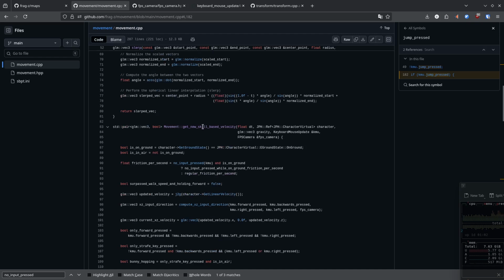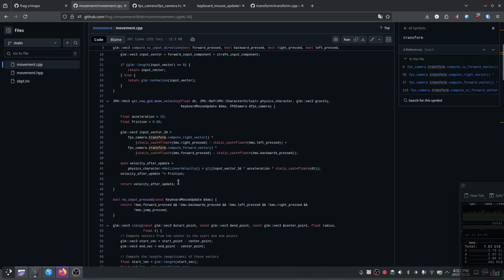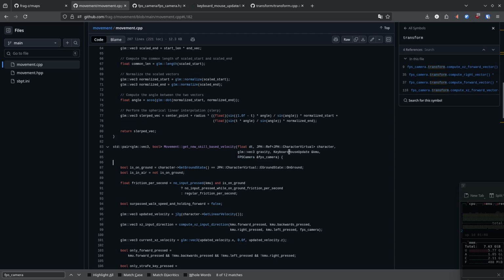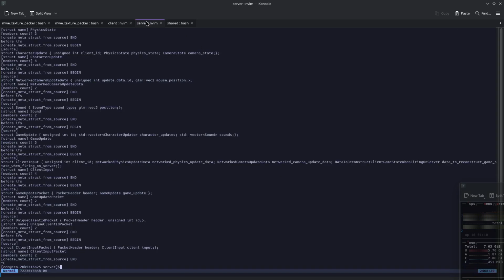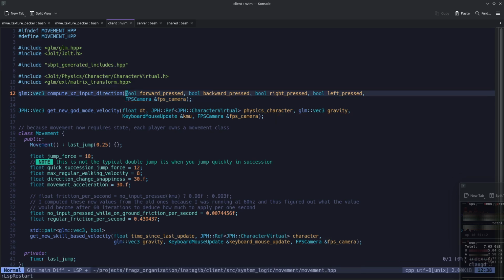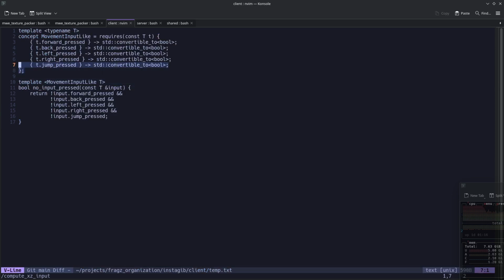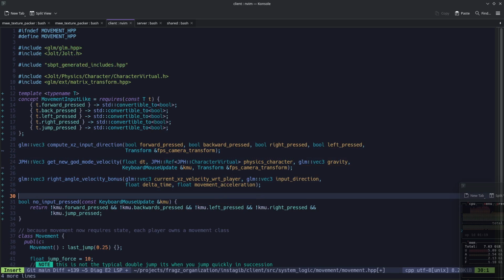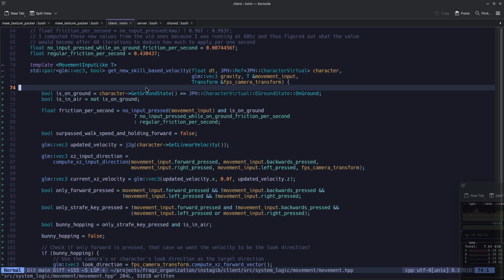Concepts in C++ for Duck Typing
When you have a function that relies on a specific type, but only uses a handful of parameters from it, then it might be better to instead allow it to be called with any type that has those parameters.

Here's a real life example of that.